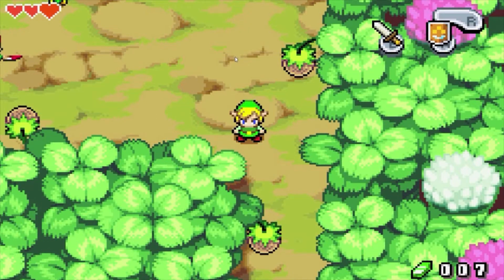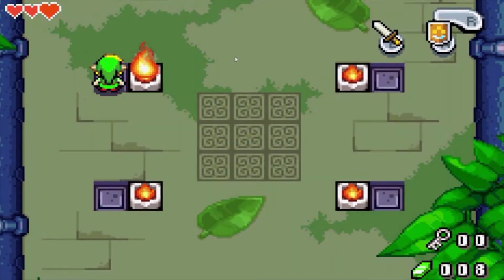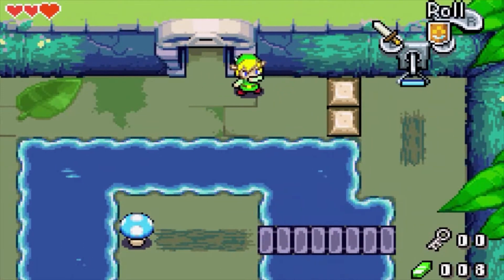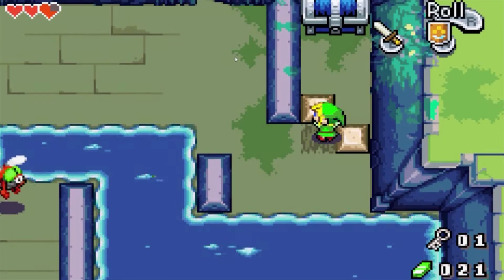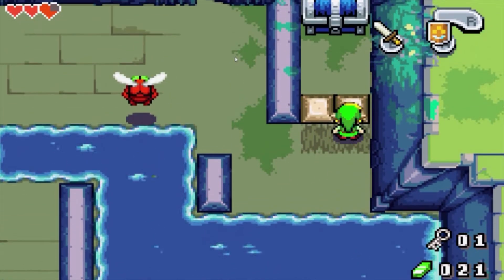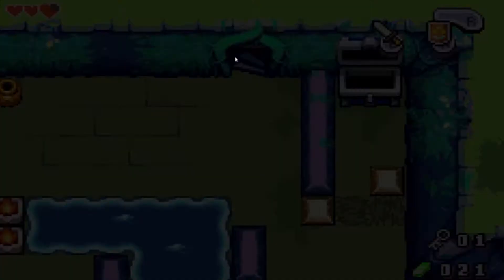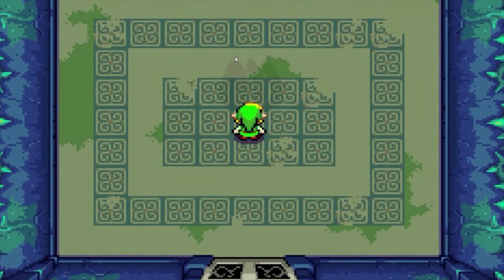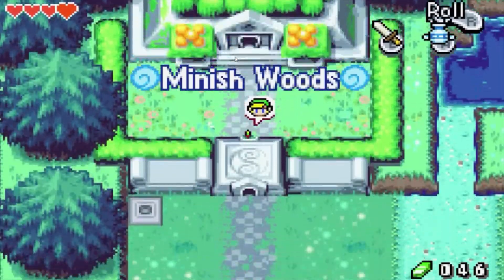first boss fight | legend of zelda minish cap part 3